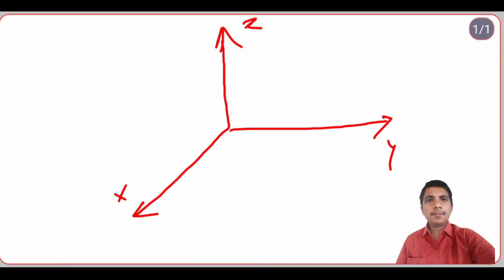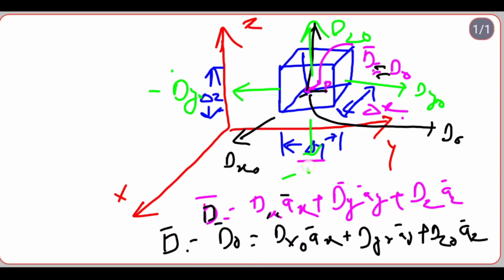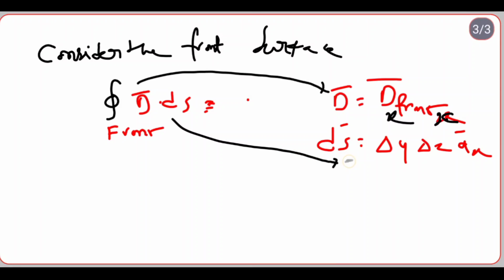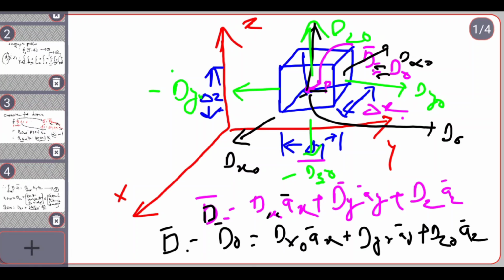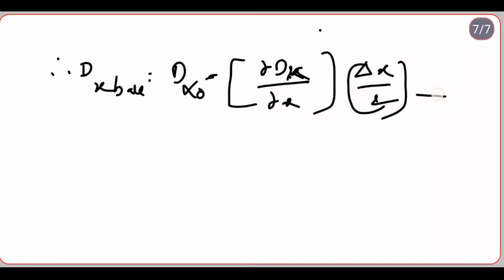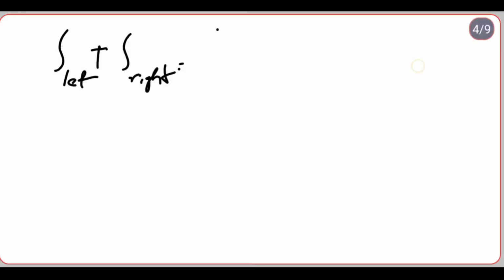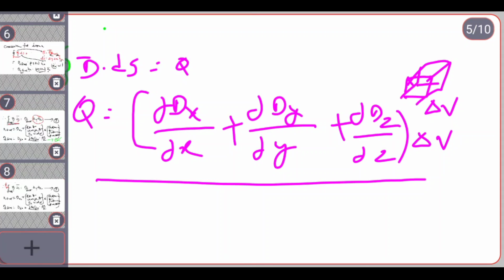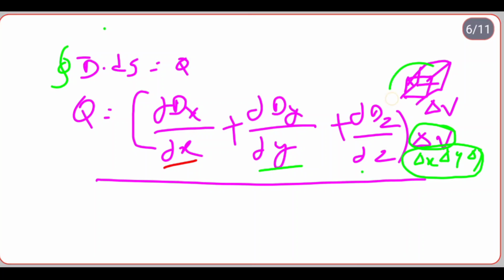Gauss's law applied to Differential volume element | Engineering Electromagnetics | reddaiah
Gauss's law applied to Differential volume element | Application of Gauss's Law | Engineering Electromagnetics | EMF @Reddaiahpolisetty